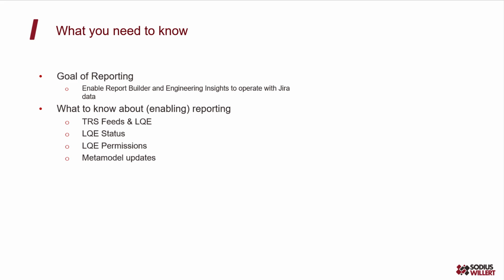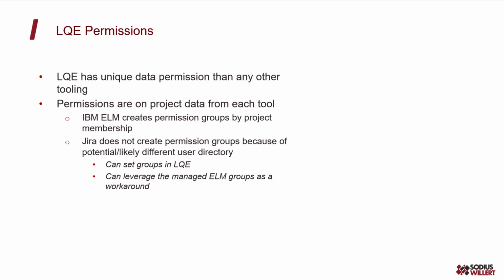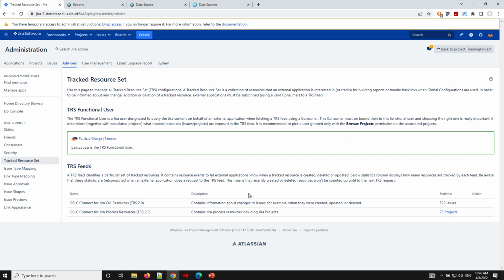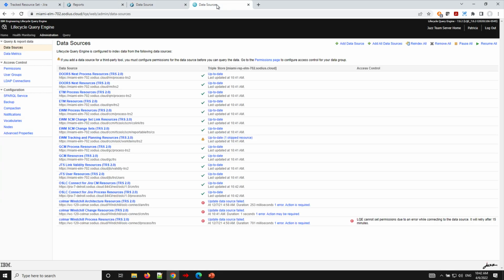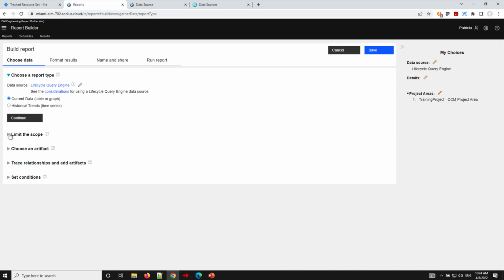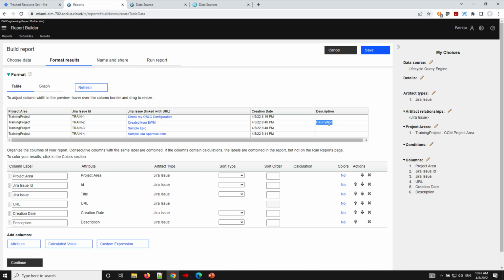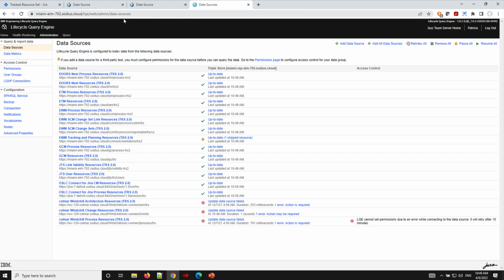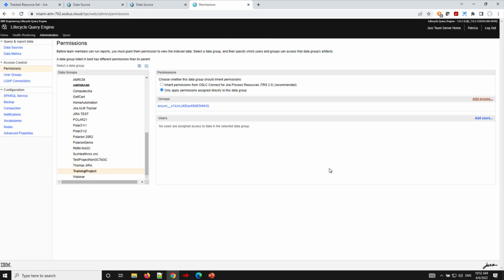How to configure Jira TRS and IBM LQE to enable reporting in IBM Report Builder // Admin Training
📌 In this training session, we explain how Tools Administrators of Jira and IBM ELM can configure and manage Tracked Resource Sets in Jira and assign Permissions in IBM LQE to enable users or groups to view access, and report on data group's artifacts in IBM Report Builder.

We cover the following topics:
00:15 What you need to know.
02:20 About TRS and LQE.
03:35 About LQE Permissions.
04:35 About Metamodel and Metamodel updates.
05:30 Managing TRS configurations in Jira.
08:00 Managing Data Sources configurations in IBM LQE.
10:30 Creating reports in IBM Report Builder.
14:05 Updating Metamodels.
15:40 Granting Permission to users and groups in IBM LQE.

🔔 TRY IT FREE! OSLC Connect for Jira on the Atlassian Marketplace